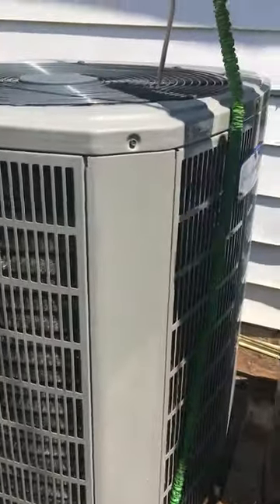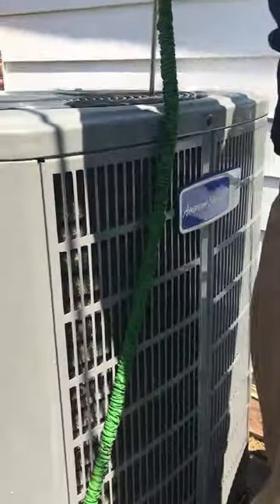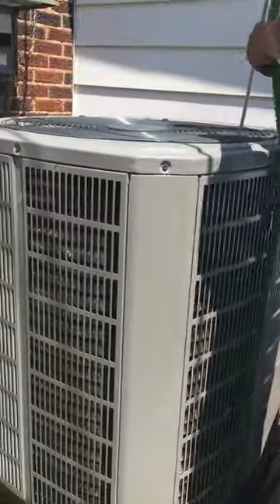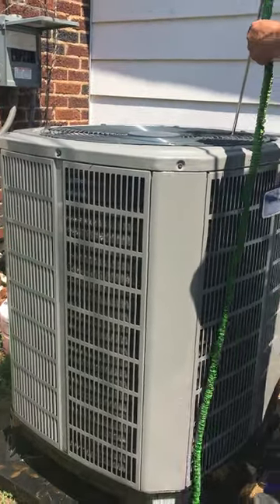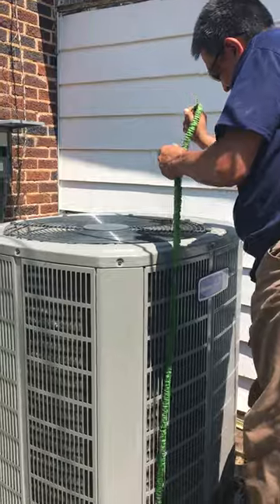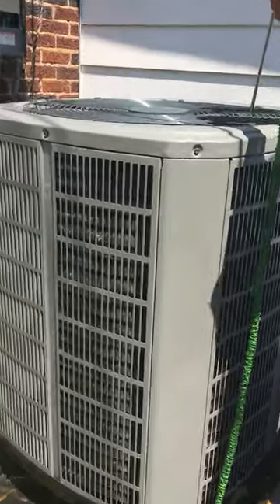Condensing Unit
Don't forget that a little care for your A.C. System will pay off in the long-term, call Elizondo Air for a preventive maintenance.